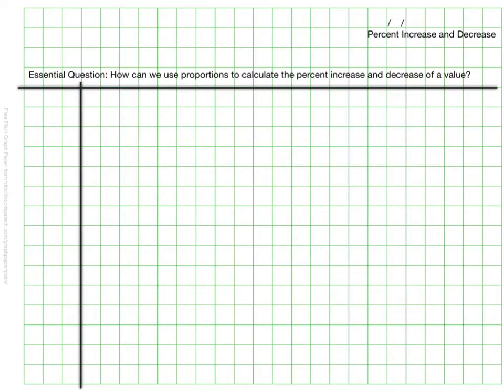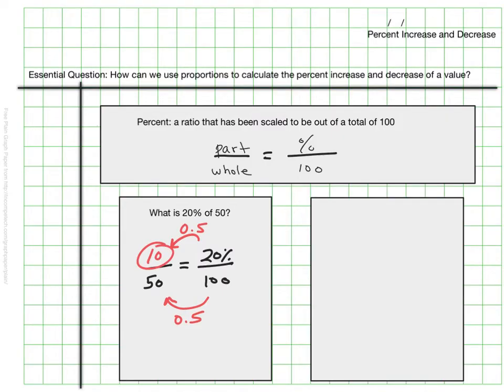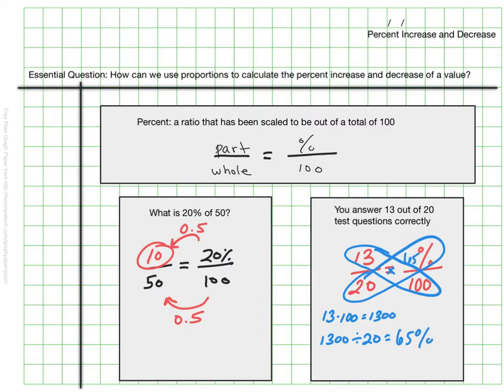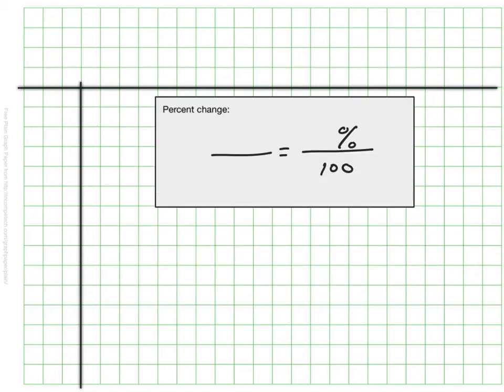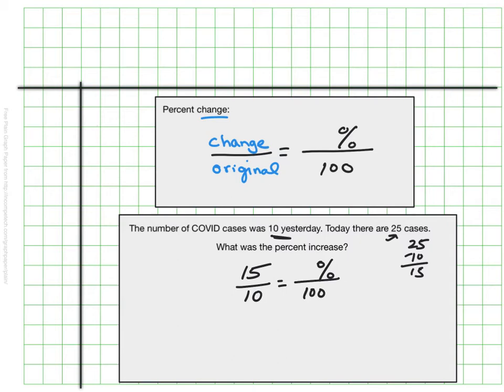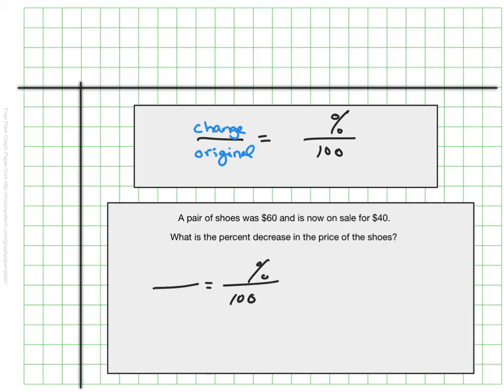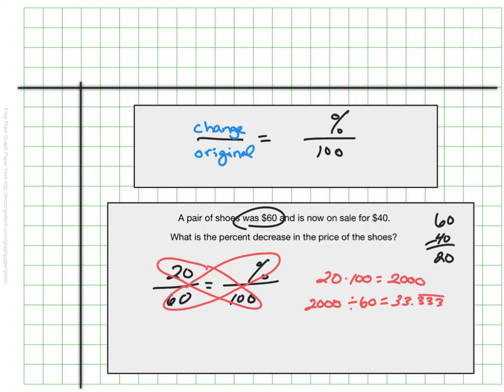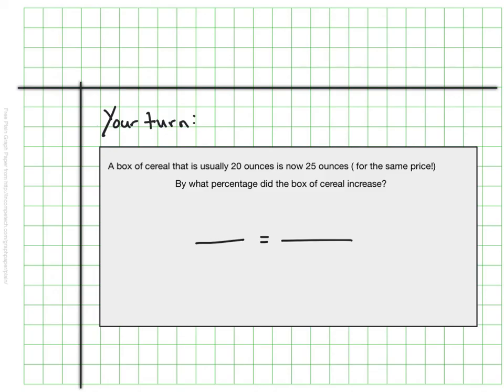Percent Increase-Decrease Proportions